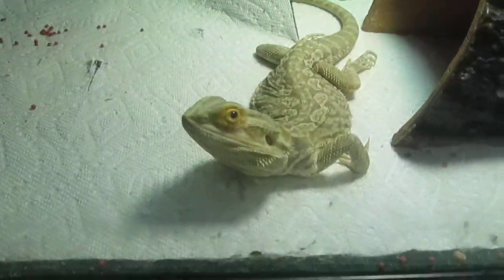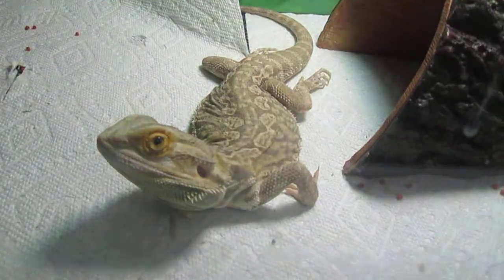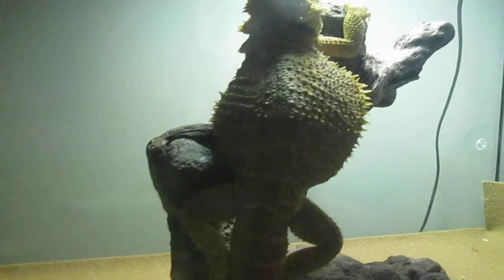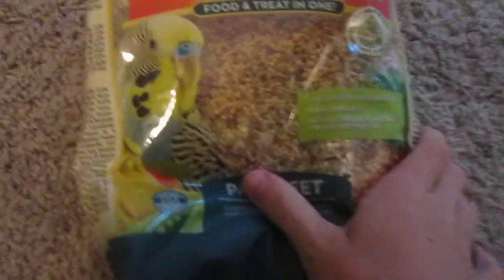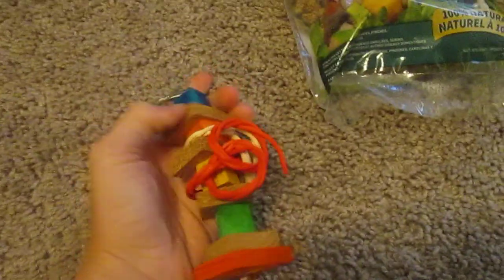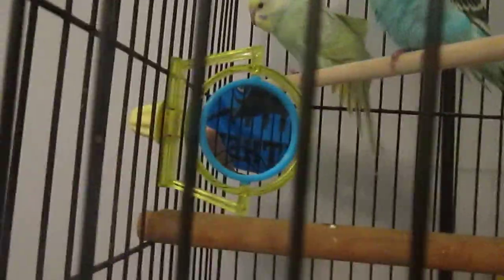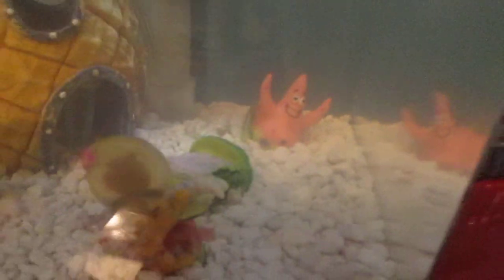Benjamin's Live Animal review (birds, hamsters, snakes, fish and turtles)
Videos are about family owned pets and animals of interest.